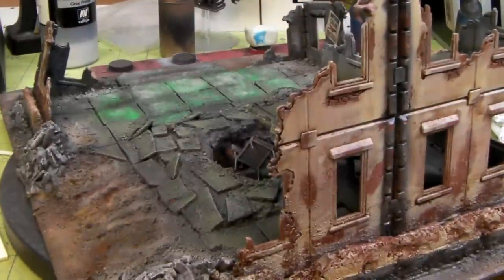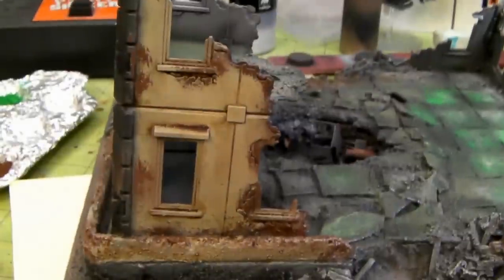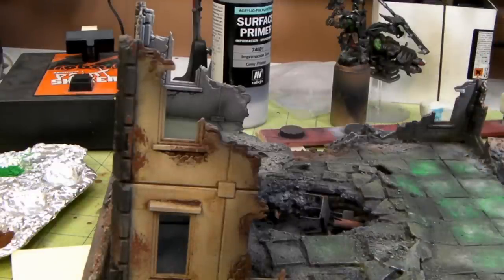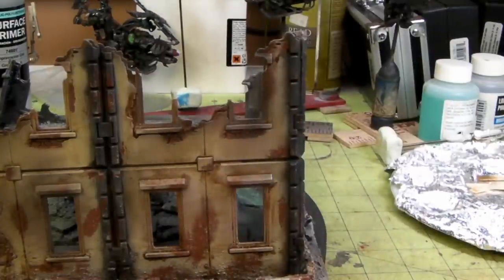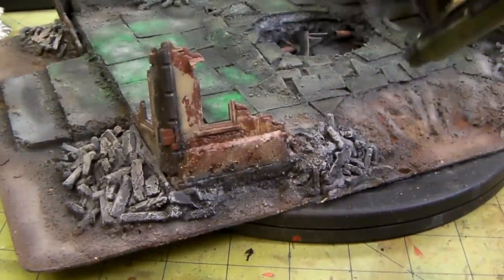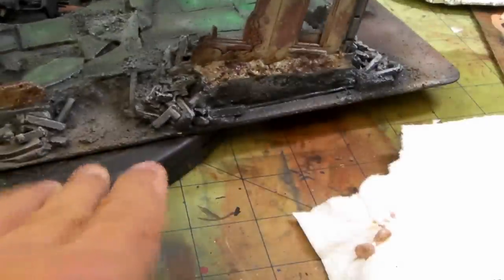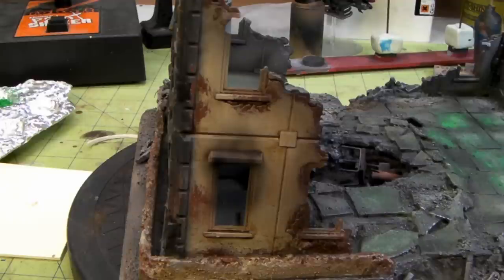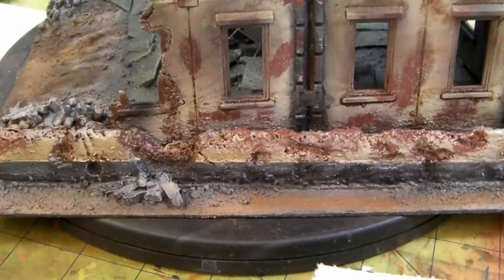From Russia is Terrain Part 12 Airbrush Weathering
In this video I use the Badger Renegade Velocity and some Vallejo Model Air paints to weather and tone down the terrain piece.